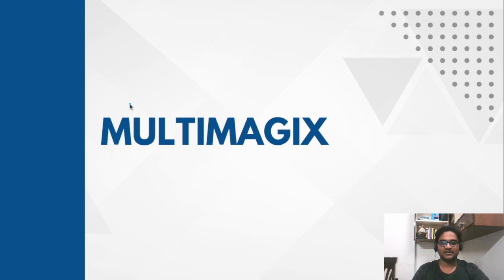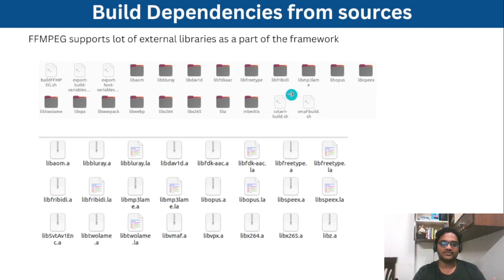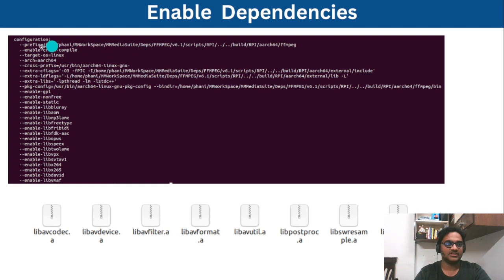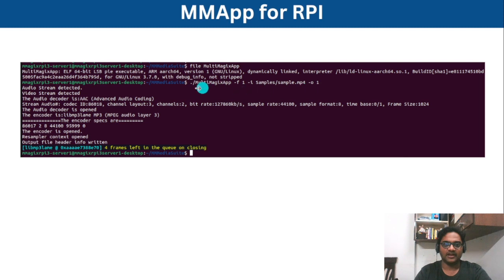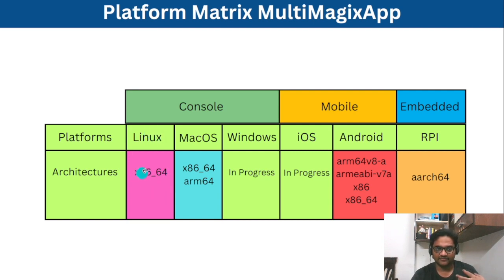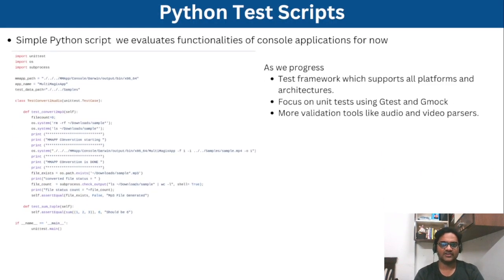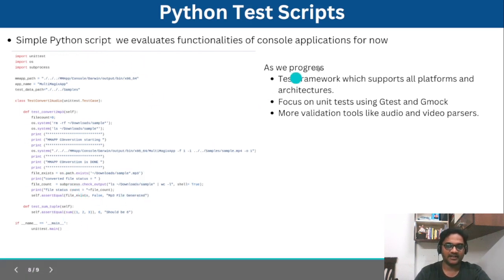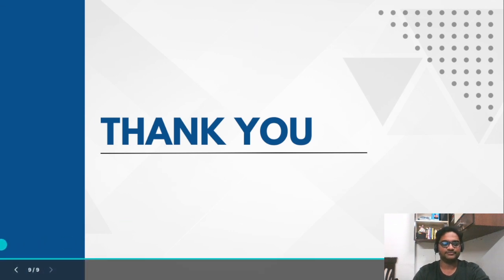FFMPEG Build RPI, MultiMagixApp Matrix, Test FW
- Build external libraries supported by ffmpeg from sources and enable those dependencies while configuring ffmpeg.
- MultiMagix App prrogress on multiple platforms in a clean way .
- Basic steps for testing  MultiMagixApp using  python scripts.